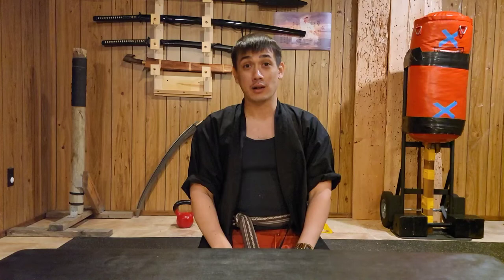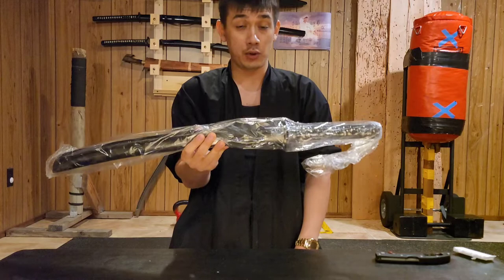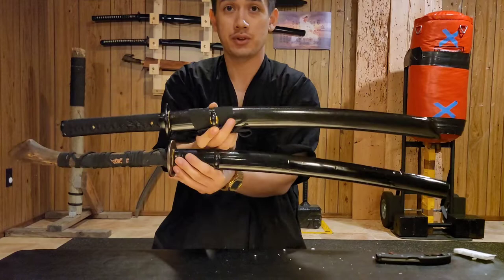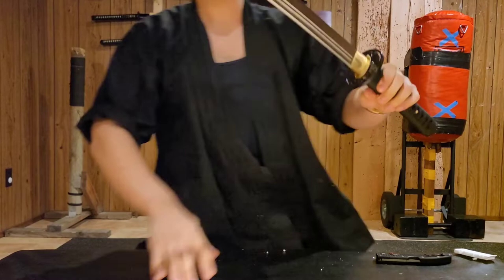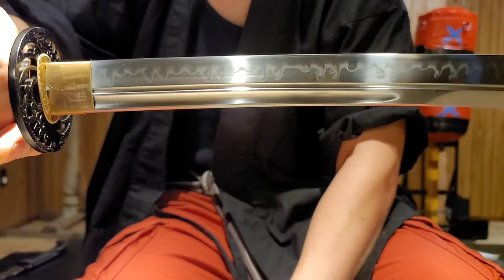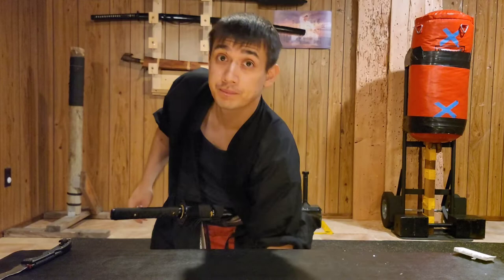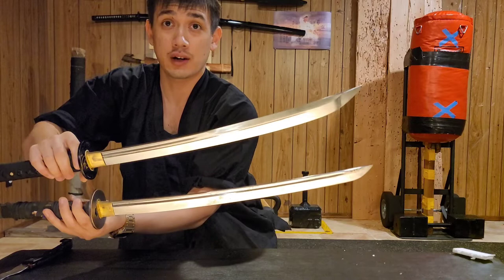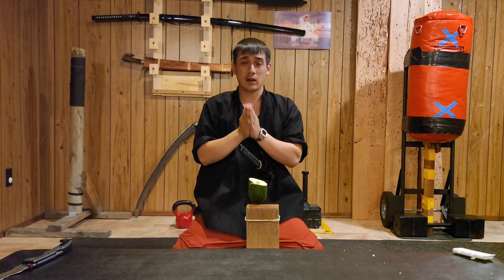New 2022 Yongli Wakizashi ( the best $100 sword? )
Hello everybody! welcome to the dojo!

A quick review of the all new 2022 Yongli Wakizashi. available from Amazon at this link.